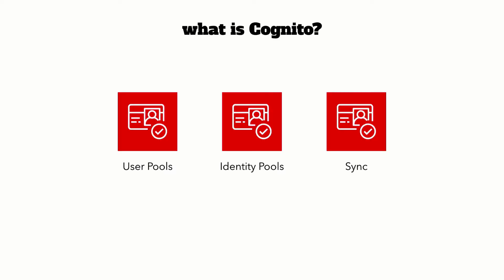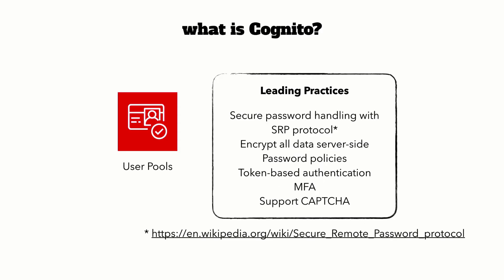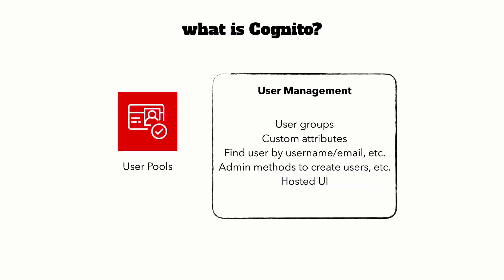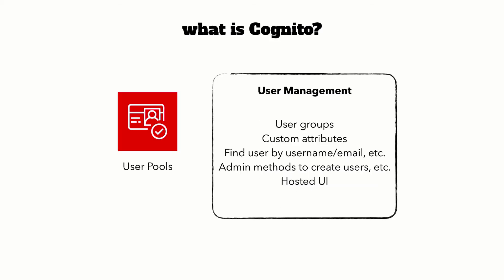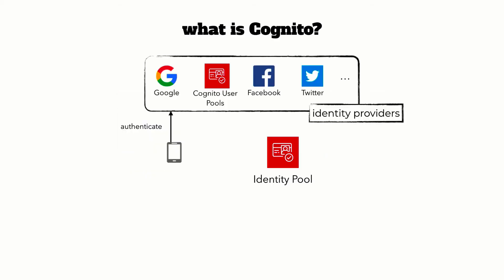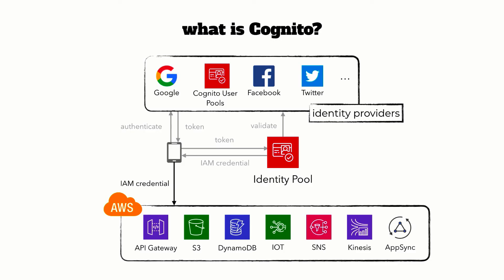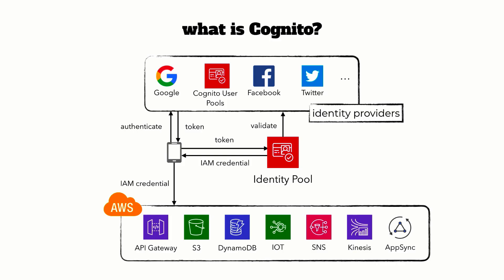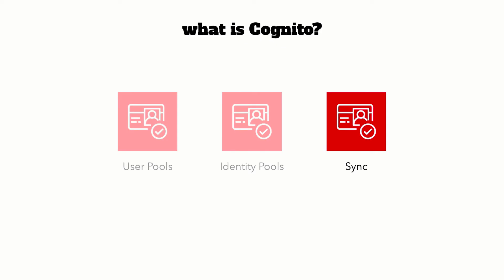What is Amazon Cognito? User Pool vs Identity Pool Explained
Learn the basics of Amazon Cognito service, including the distinction between a Cognito User Pool and a Cognito Identity Pool and when to use which.

And of course, the black sheep in the Cognito service that no one wants to talk about or use... Cognito Sync...